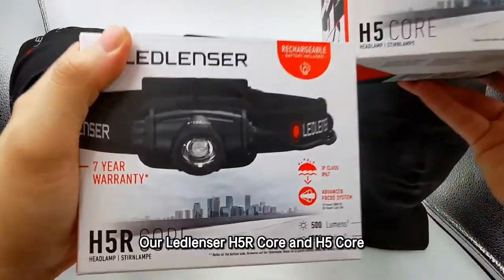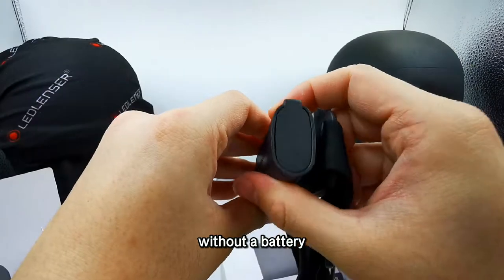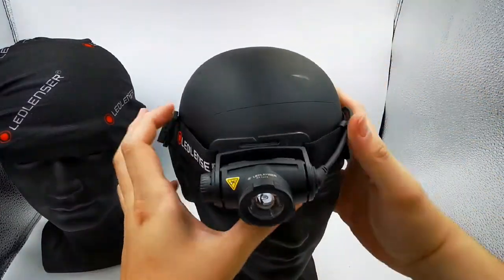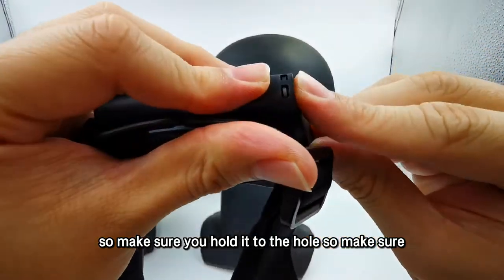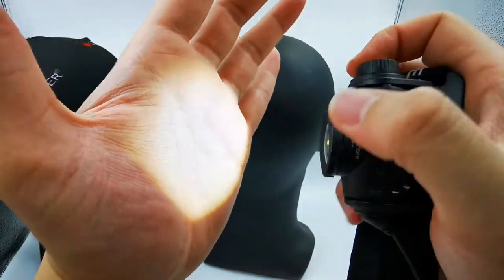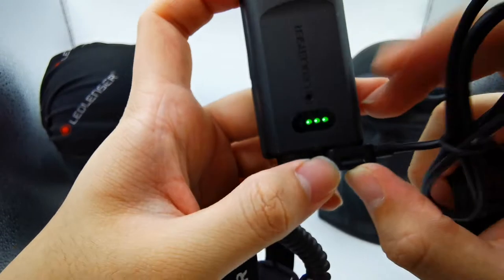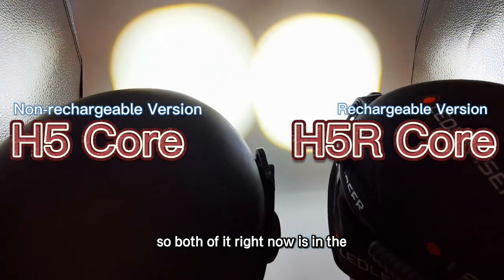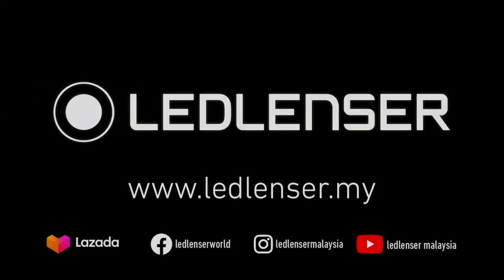🔦 H5 Core and H5R Core🔦 New Headlamp in Mar 2021 - Ledlenser Malaysia - LED Lenser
0:00​​​​​ - Different H5 and H5R Core
1:00​​​​​ - H5 Core Unboxing
5:42​​​​​ - H5R Core Unboxing
7:57​​​​​ - Light Performance
9:08​​​​​ - Boost Mode
9:25​​​​​ - Advance Focus System
9:41​​​​​ - Ledlenser Website =

The H5R Core is a compact, yet powerful headlamp that is a convenient portable lighting solution which defies almost any weather condition.

This headlamp is practical and versatile, thanks to the Ledlenser patented Advanced Focus System, continuous dimmability and 160-degree lamp head rotation.
The H5R Core can be charged easily with magnetic charging and features a battery status indicator, so you know when to power back up.

✔️ Less than 200 grams, included battery
✔️ Patented Advanced Focus System for efficient, precise flood and spot lighting
✔️ Intuitive operation and step less dimming with the Wheel Switch
✔️ 160 degrees of lamp head rotation
✔️ Flex Sealing Technology provides superior protection against dust and water (IP67)
✔️ Convenient charging with the Magnetic Charge System (H5R Core)